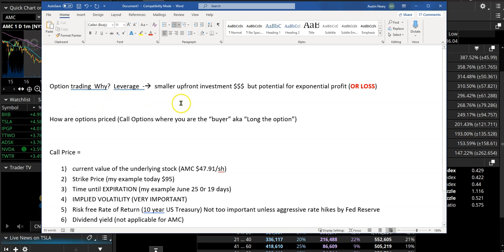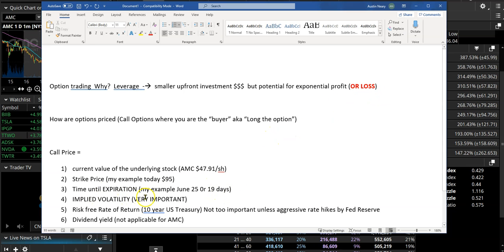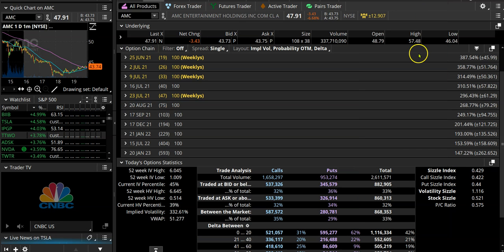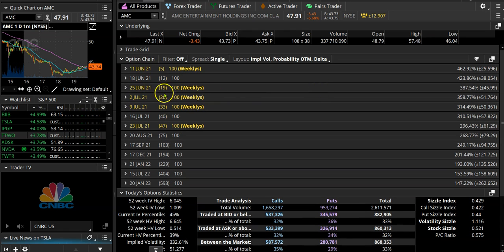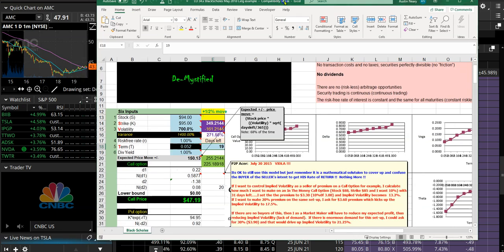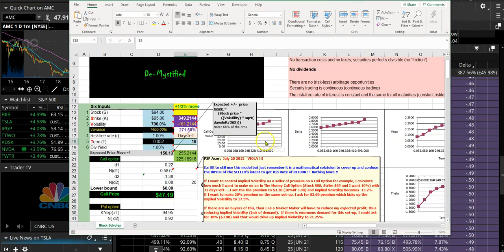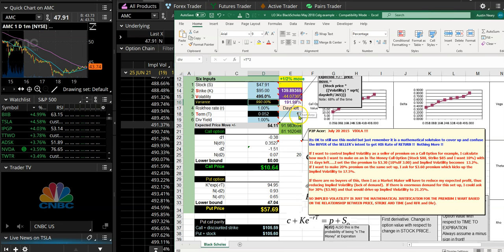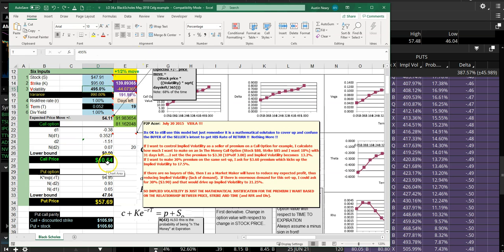Option Trading Overview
I put this together for a friend who began option trading (long Calls) after following WallStreetBets.  I just want him to understand how the Option Pricing Model works and the risks involved;  that GME and AMC are unique; that Long Call traders usually end up with a worthless position at expiration; that Normal short squeezes end quickly,; that these 2 stocks seem to be perpetual short squeezes (until they implode). How are Options priced?  How do the Option Pricing Variables impact the pricing result.  On a Call Option: 1) What-IF  Price goes up? 2) What-IF Imp Vol jumps to the stratosphere? 3) What-IF Time Decays?    Watch here.